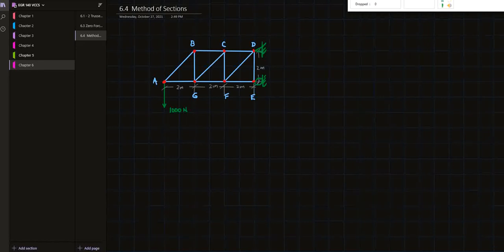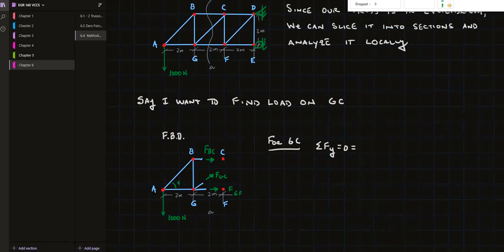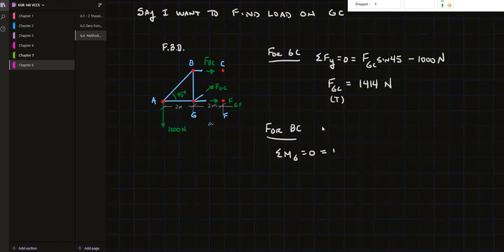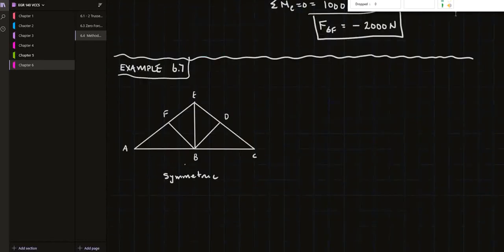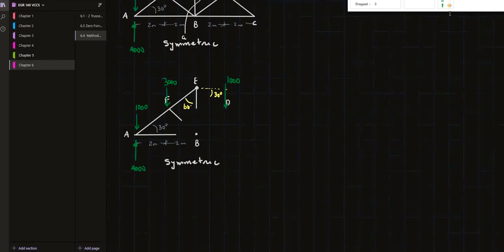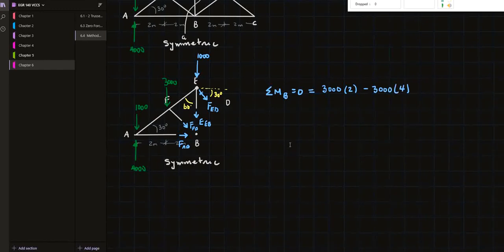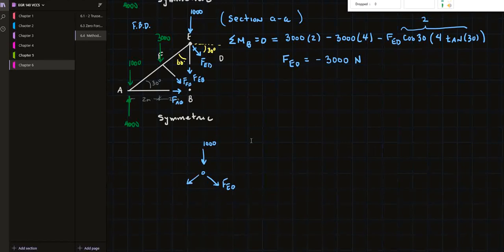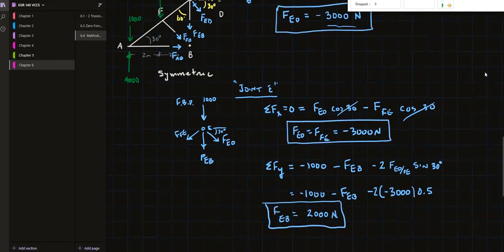EGR 140 Trusses 6 4